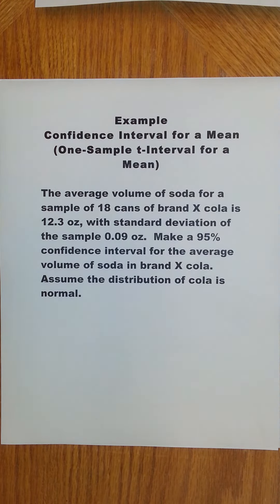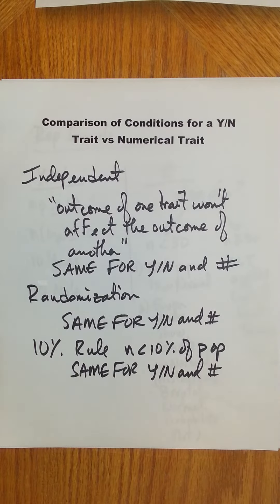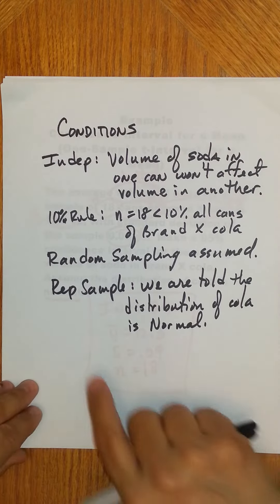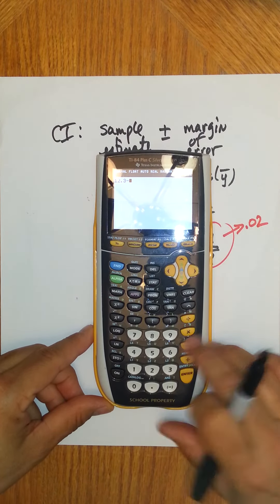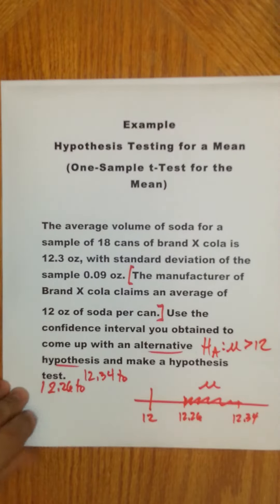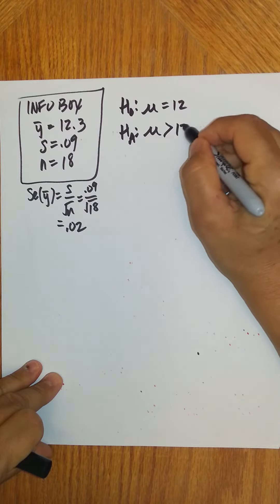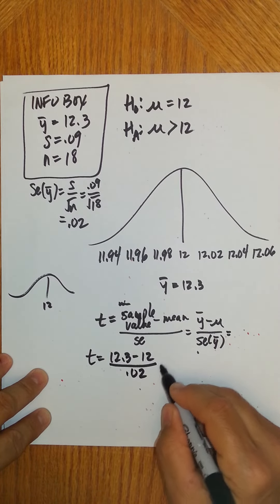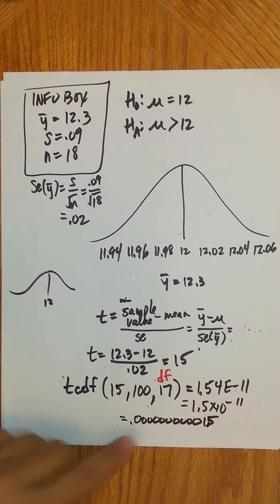EX 1 One Mean t-test and t-interval given Info Box